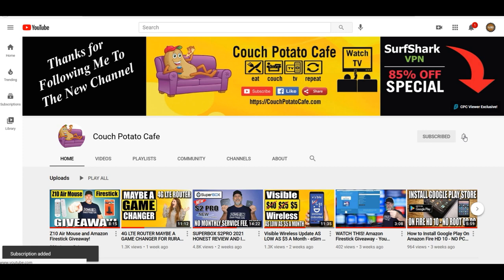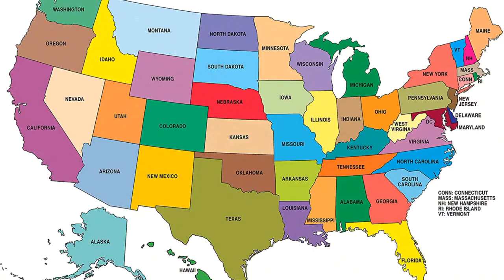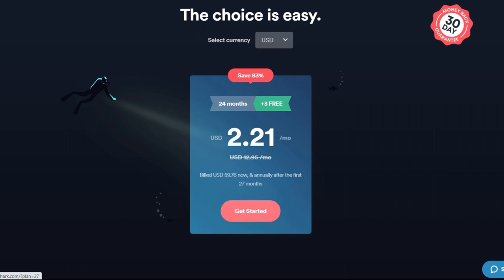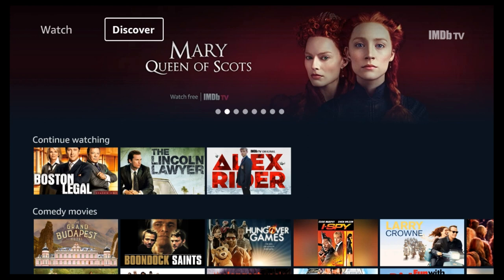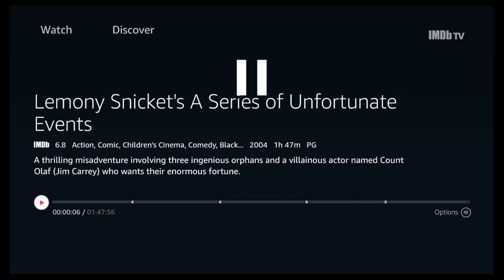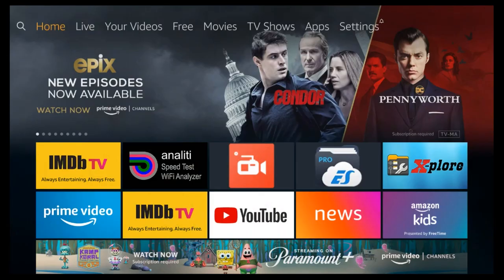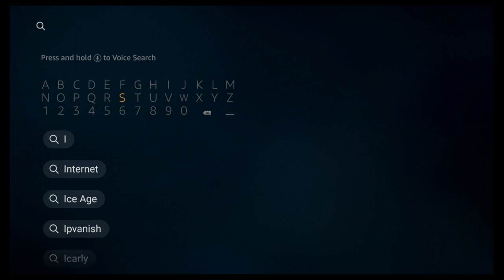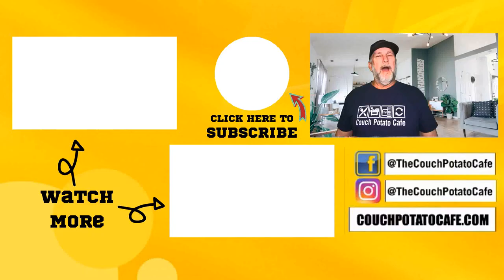BEST MOVIES & TV SHOWS FOR FREE ONE OF THE BEST MOVIE & TV APP OF 2021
,COUCH POTATO CAFE